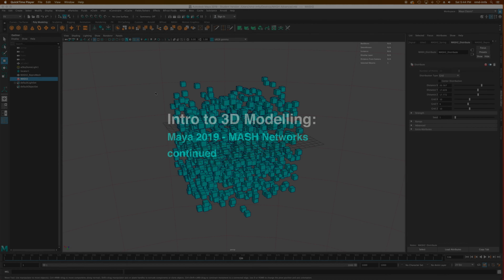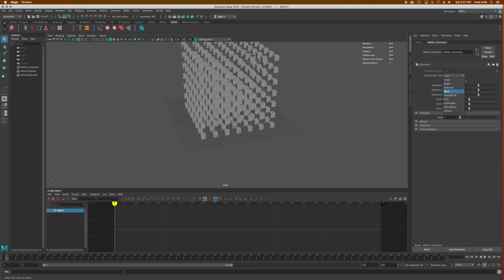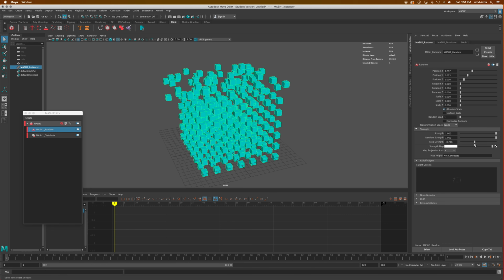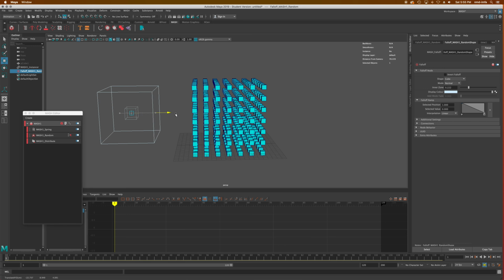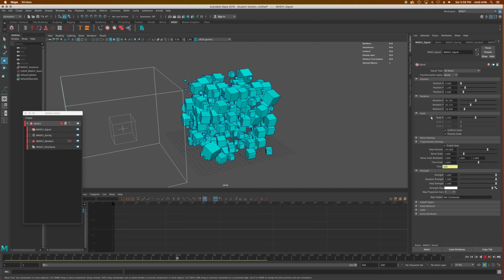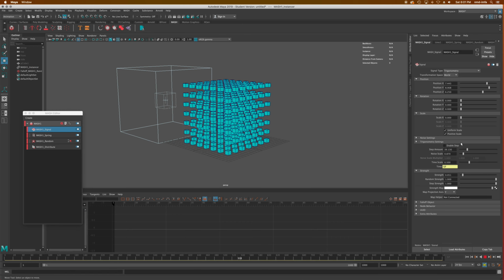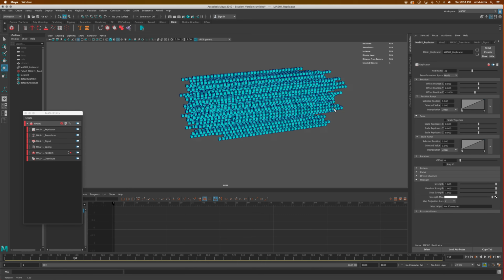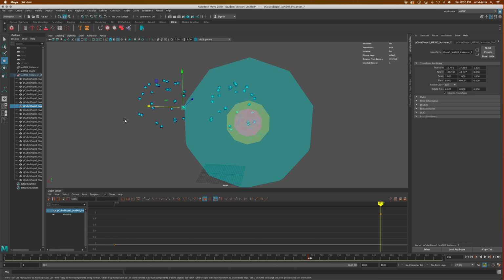Maya 2019 - MASH Networks cont'd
Review of MASH networks:

    Create MASH network - Choose network options dialog box - Instance or Mesh
    Mash1 Distribute:  Distribute Type
        Mash Random
            Fall Off Shape
        Signal
        Replicator
        Spring
        Transform - Create - Locator
        Flight
    Convert Mash to Geometry:
        Choose Instancer
        Mash - Utilities - Bake Instancer to objects (one mesh per instance is created, with visibility disabled)